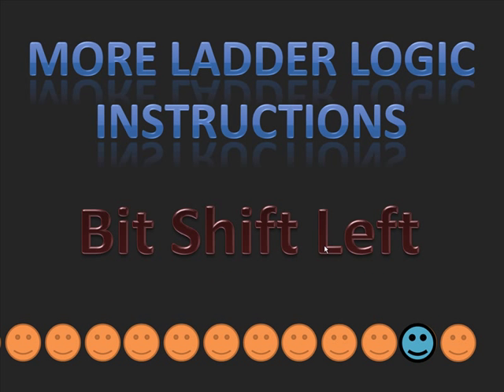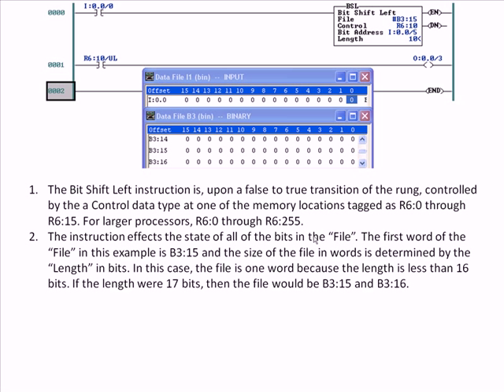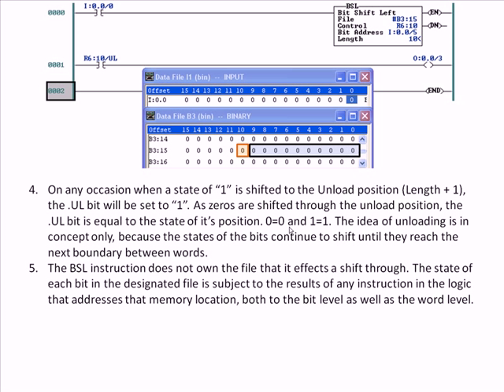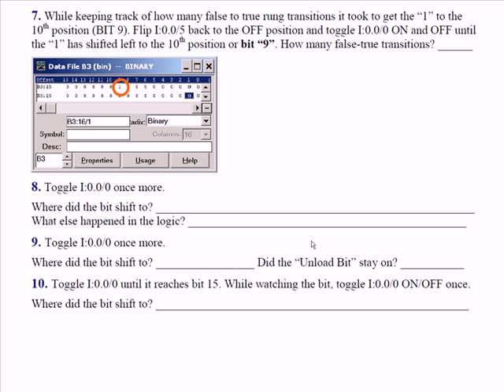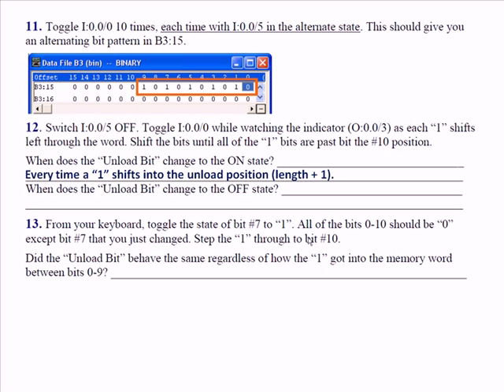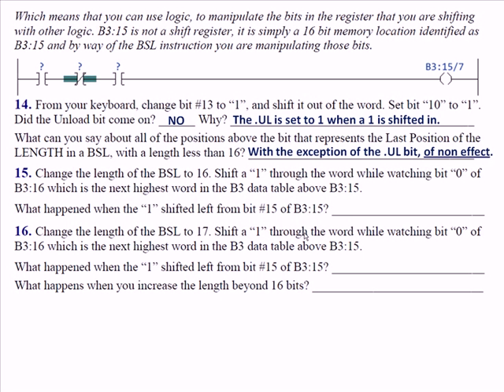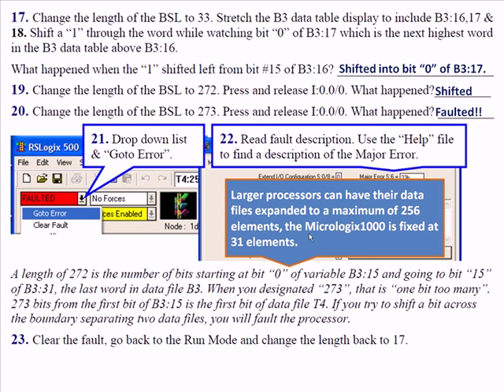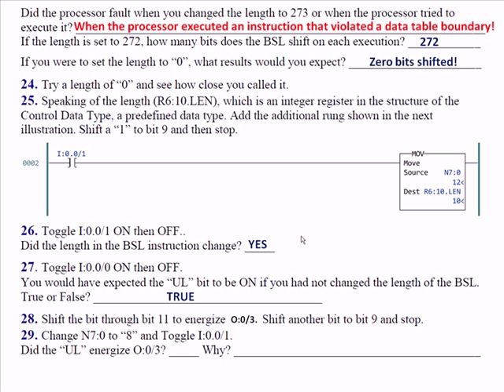ADV2A 01- More Ladder Logic BSL Instruction RSLogix500, A PLC Tutorial.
Lab project discussion of the Bit Shift Left instruction. The Complete PLCLearn series includes all of the lectures that you would receive if you attended the best PLC training and a few unique to our program.  The center piece of the series is a collection of three lab project manuals. Together, they provide projects to exercise the entire set of 71 instructions available for use with the demo PLC. We try to include some of the less obvious behavior of these instructions along with the obvious. As a companion to the lab project manuals, commentaries on each lab project are available on YouTube and on disks. The manuals have divided the projects into "Basics", "Advanced I" and "Advanced II". An "Information" disk is available and it contains hardware and software manuals as well as demo software and miscellaneous documents and guides that will assist you on the job.